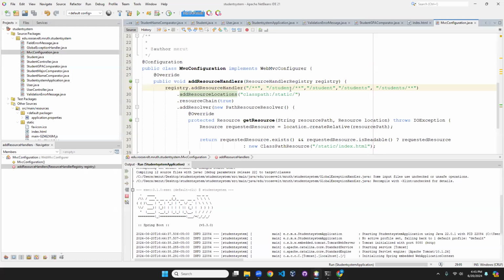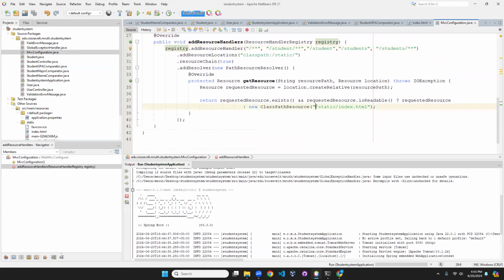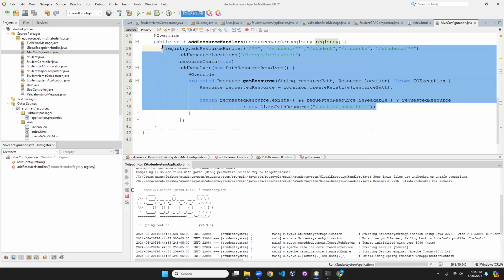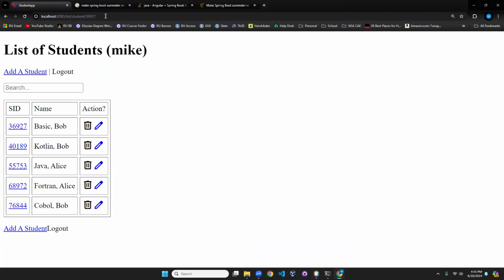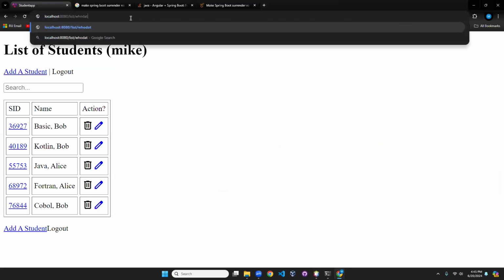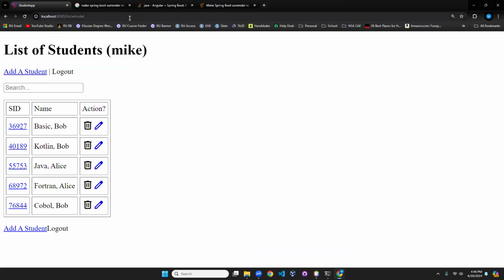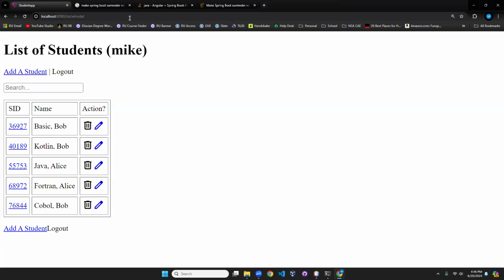CST 365/465 Week 5: Spring Boot/Angular Deployment P2